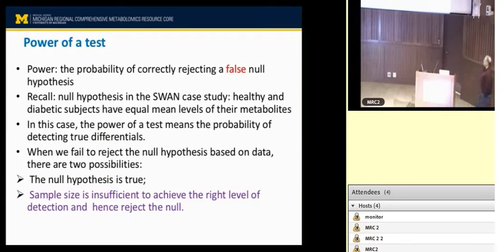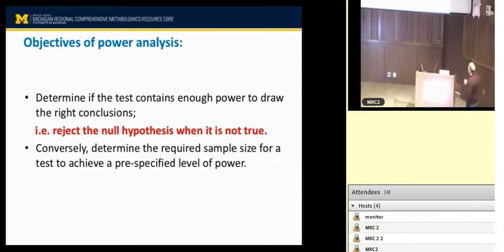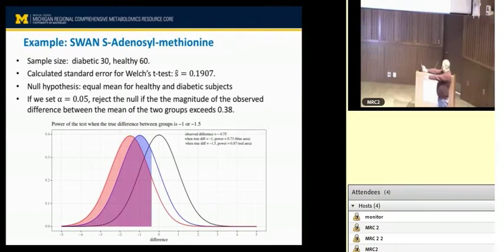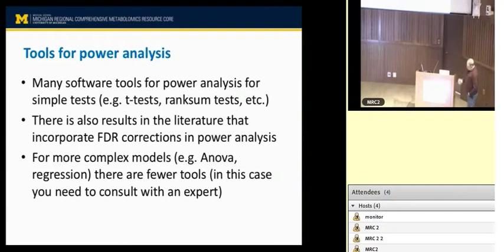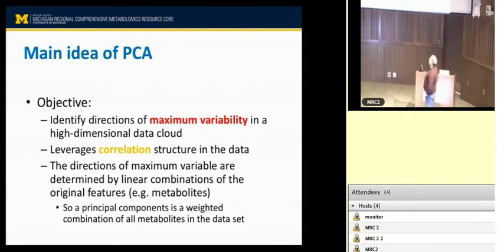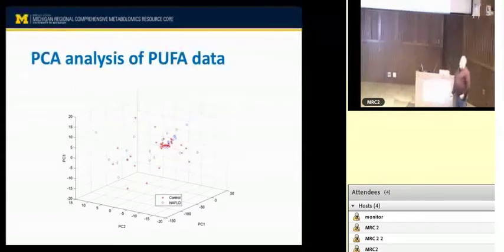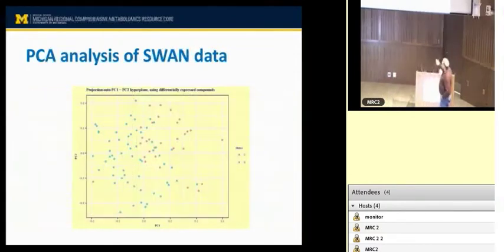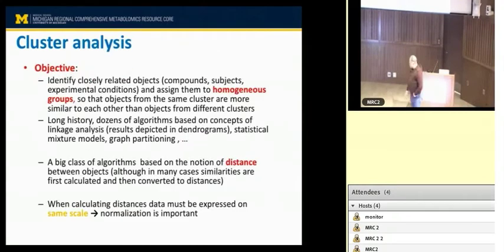Statistics for Untargeted Studies, George Michailidis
Missing data, imputation, degrees of freedom etc.